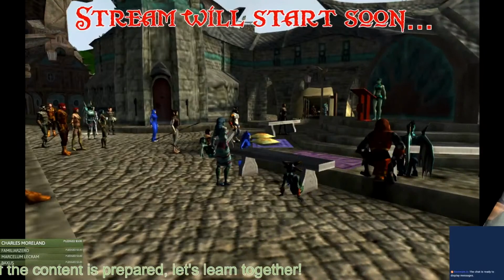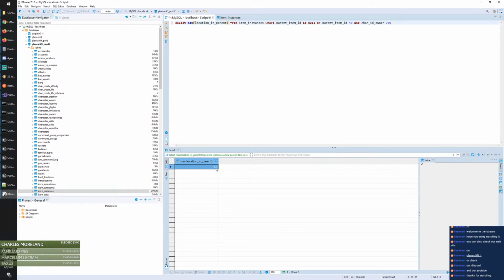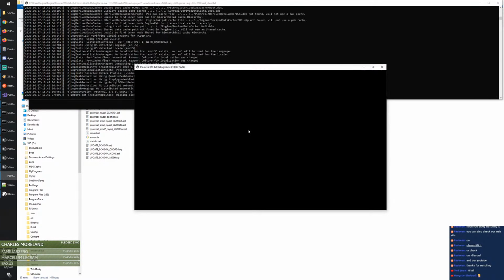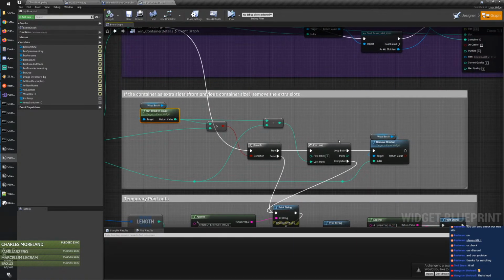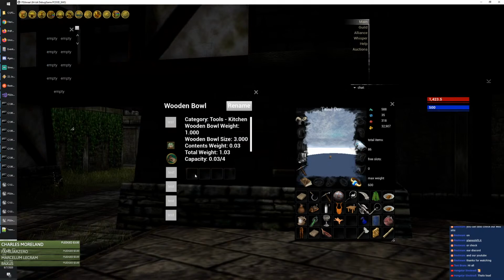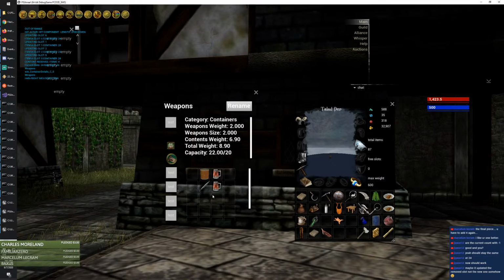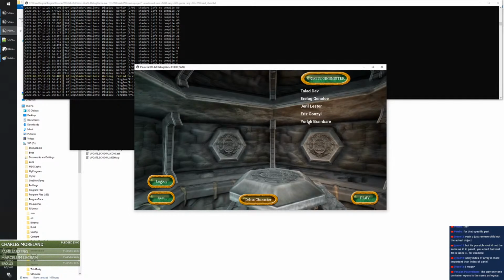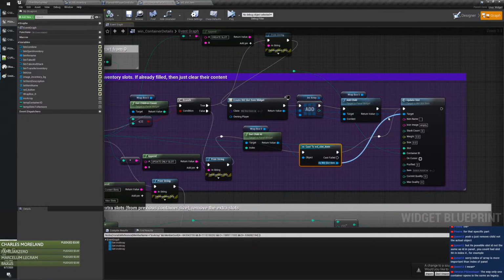Unreal Engine Live Stream #208 - MMO - Inventory system bug fixing